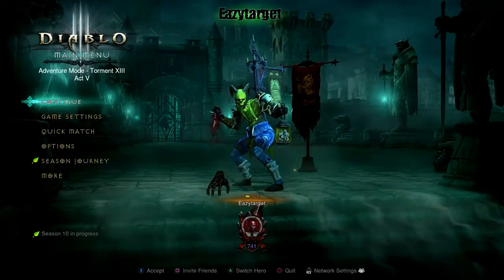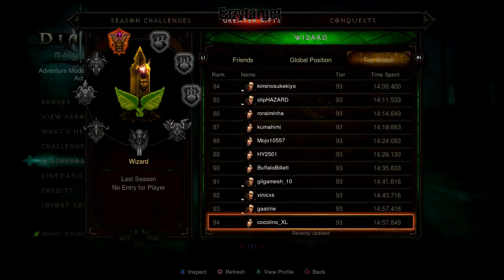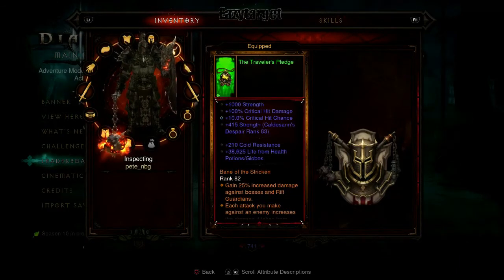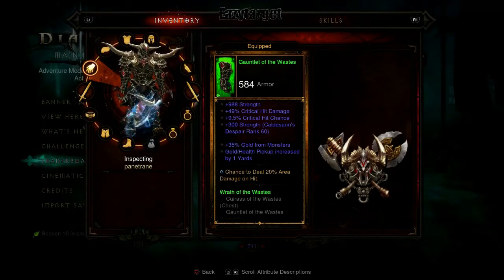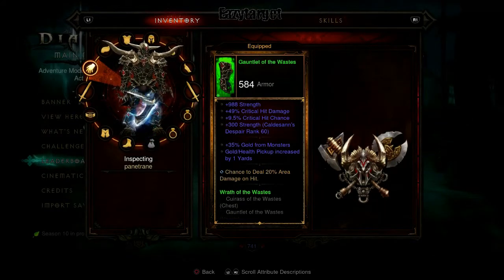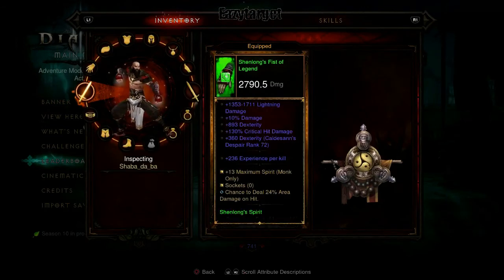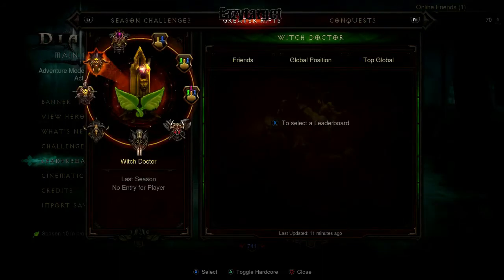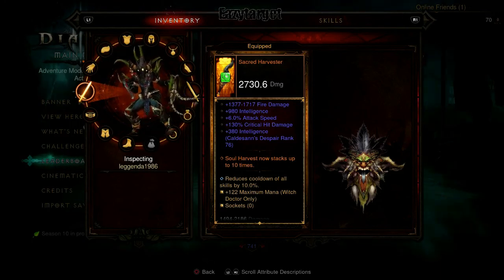PS4 Diablo 3 Top 100 Leader board with Ez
In this video I go over all the classes and which class I believe is the easiest to get on top 100 leader boards for PS4 Console Diablo 3

I do not go over builds just which class has opening as for as least amounts of augments and what not.

Season 10 after 5 weeks.

Have fun get on those leader boards.

PS Vita:
PS4 with Uncharted:
Diablo 3 PS4:
Diablo 3 XBox One:
Kontrol Freaks: "these are my favorite style but they come in different versions but I couldn't find the COD zombies ones that I currently have"